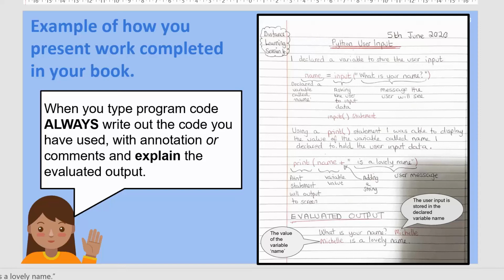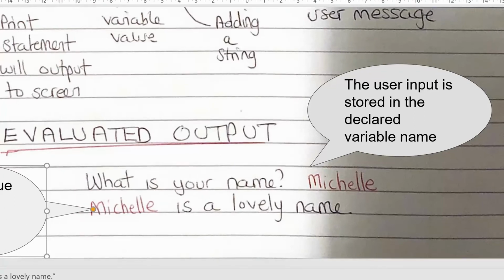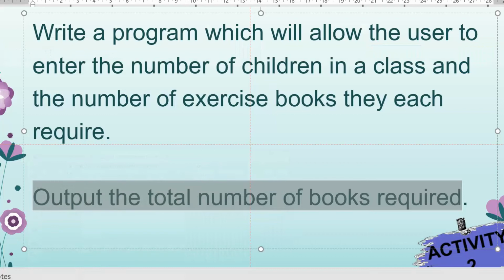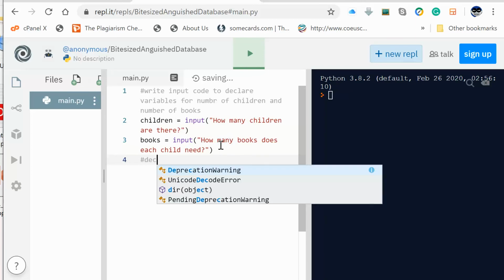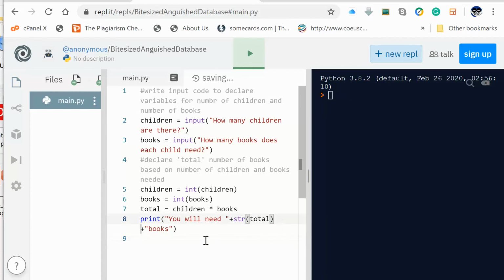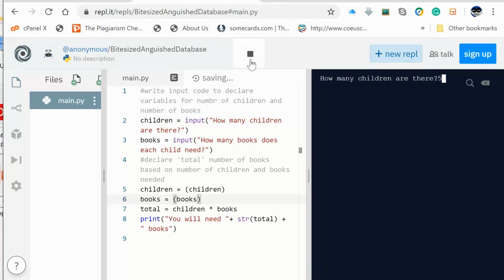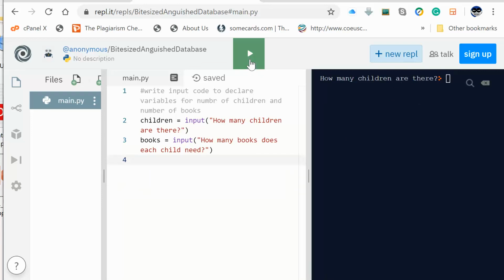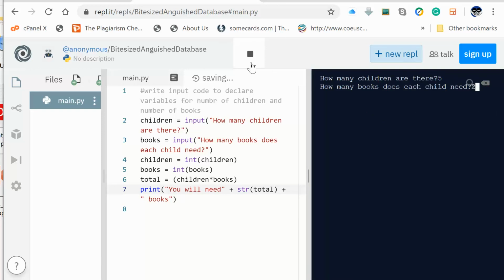User inputs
Use input() statement and discuss the importance of input in computer programs.
Explain inputs and outputs with a program.
Write simple programs to output the stored variable of a user input